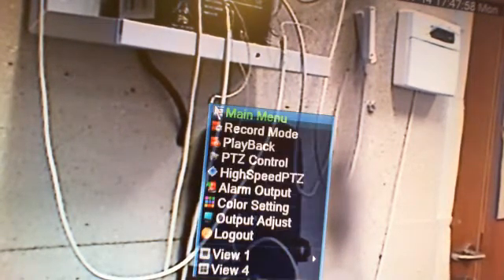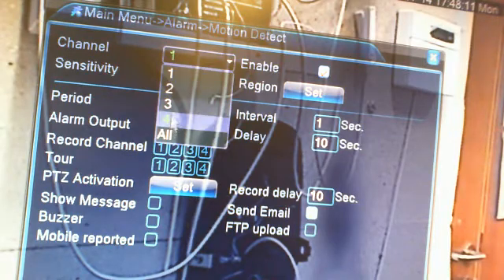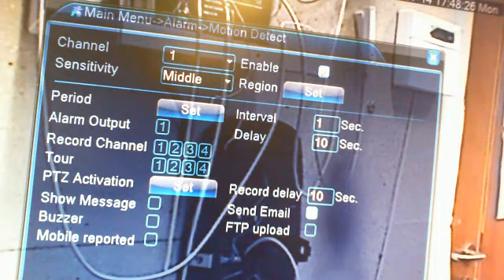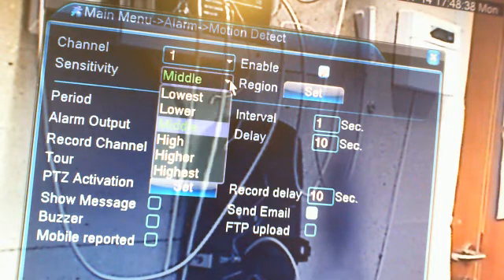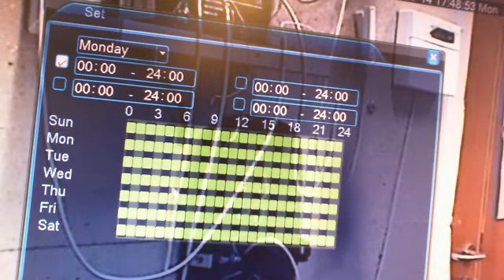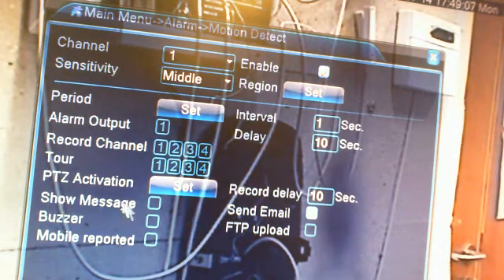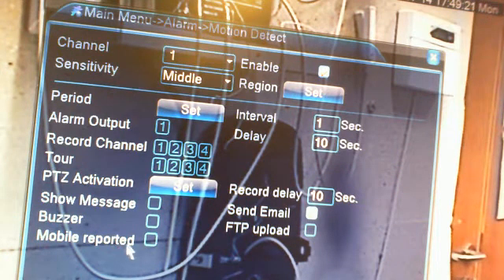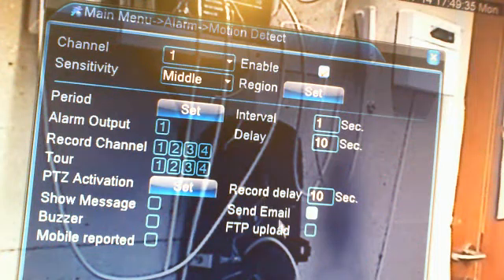motion detection in DVR's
How to set a motion detection using DVR